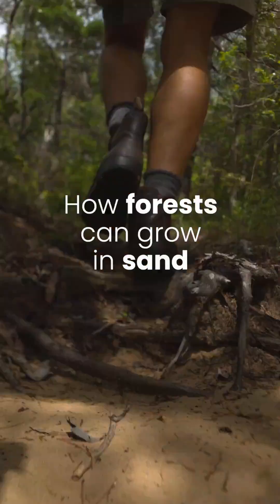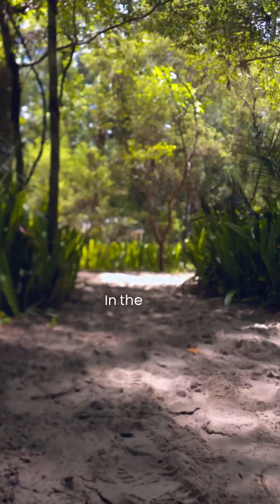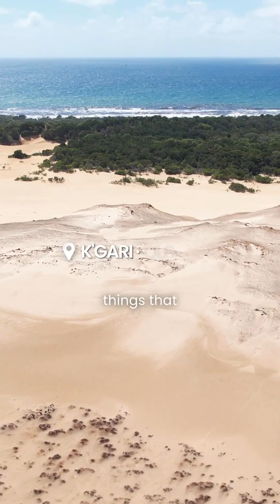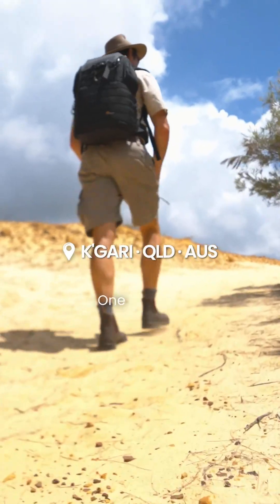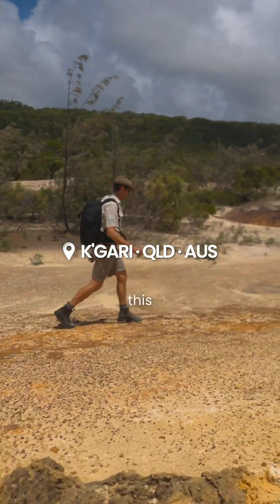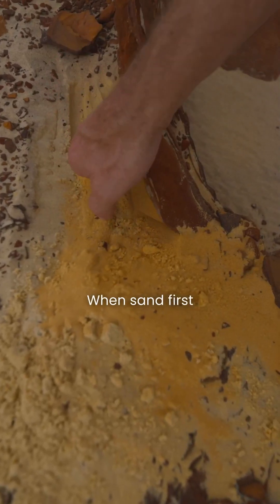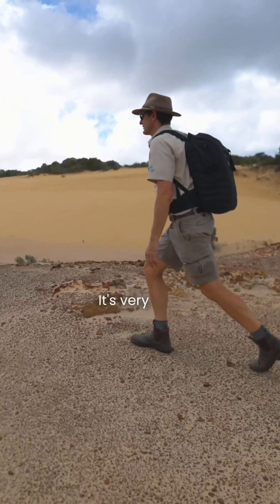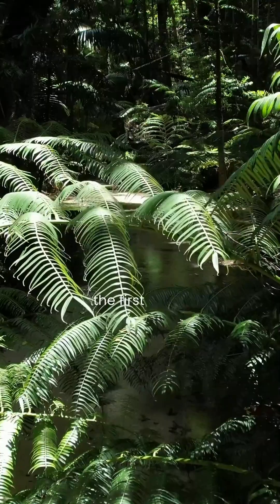The Science Behind Rainforest on Sand Dune Islands - K'gari Fraser Island, Queensland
Sand travels by sea to arrive at K’gari - it is the food for the rainforest that will eventually grow from the dune, thanks to fungi. This symbiosis is the key to the beauty that is Australia’s largest sand island – K’gari (formally Fraser Island).

Join Kingfisher Bay Resort Guide @peter_meyer_photography as he explores the remote and breathtakingly beautiful sights of K’gari by day and follow with the awe-inspiring Illumina light show under the night sky.

accommodation and show packages now available